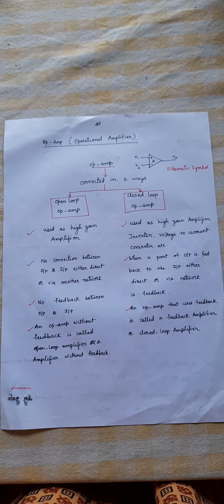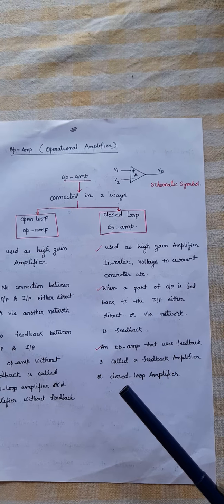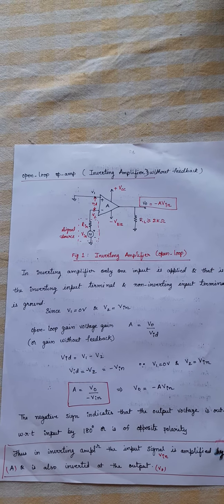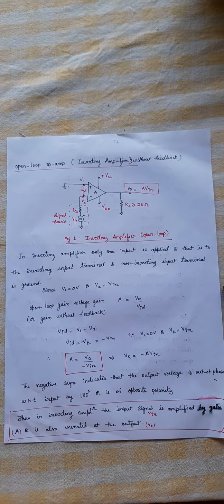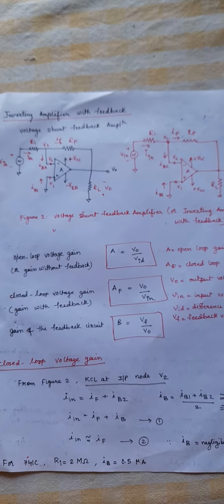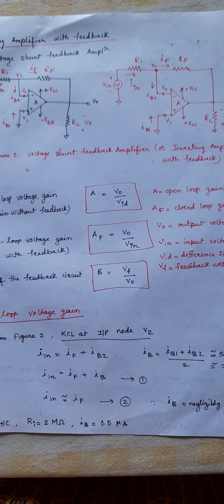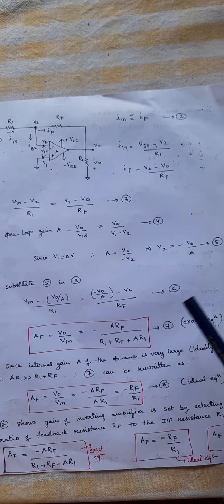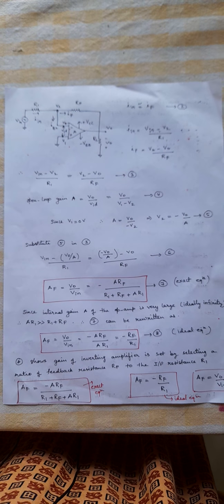inverting op amp1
1.Difference between open loop  and  closed loop op-amp.
2.Deriving open loop gain of inverting op-amp.
3.Deriving closed loop gain of inverting op-amp.